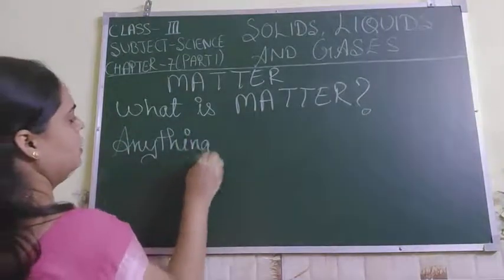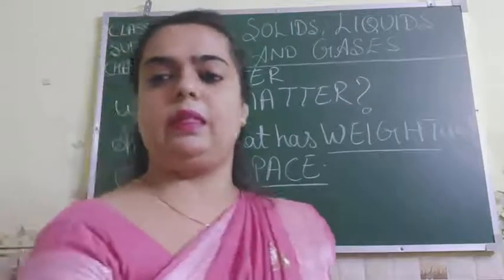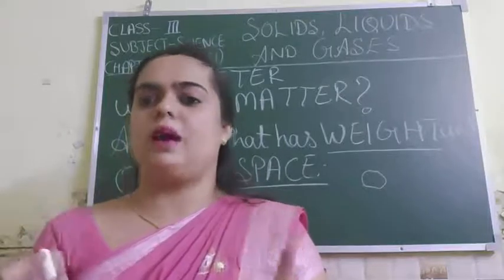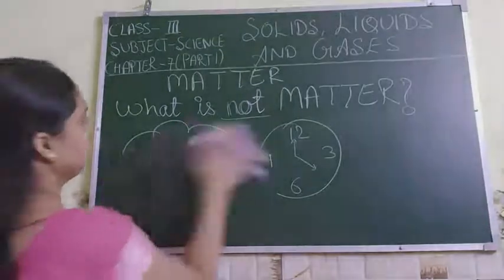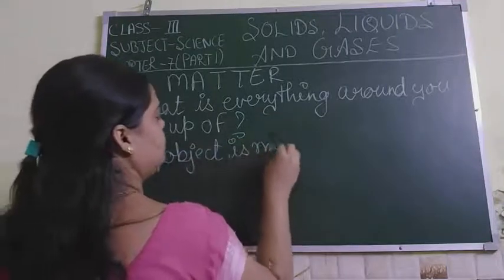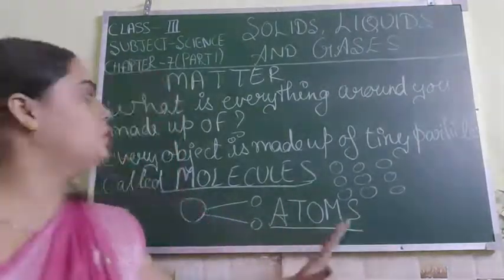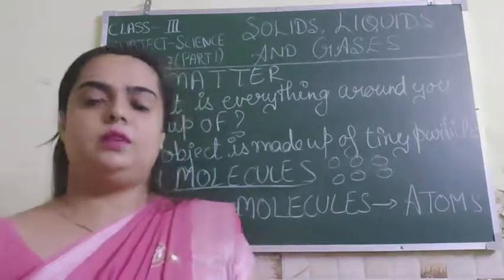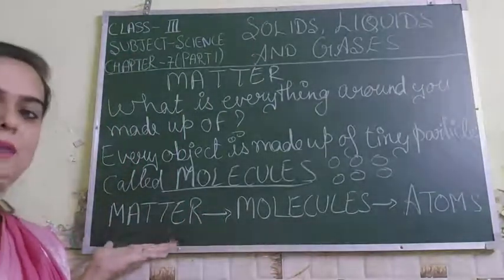Class 3, Science, Chapter 7, Part 1, Solids, Liquids and Gases by Renu Yadav